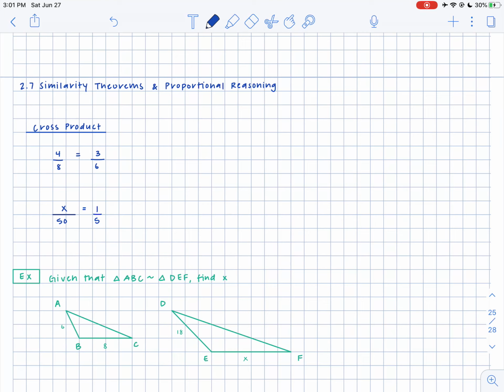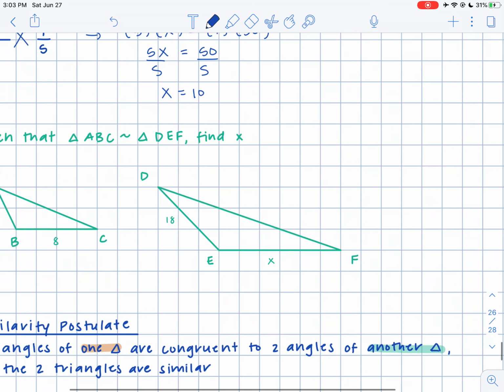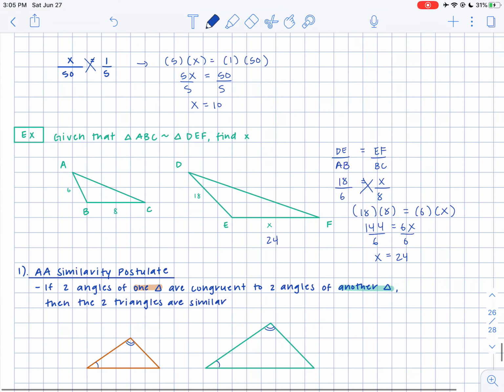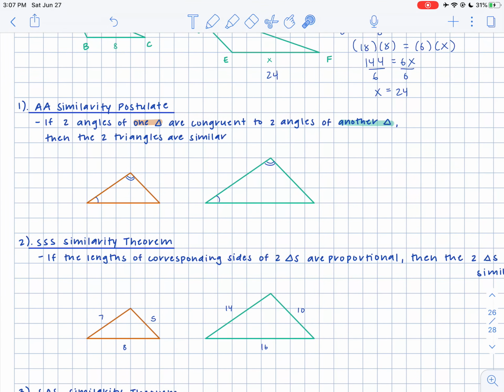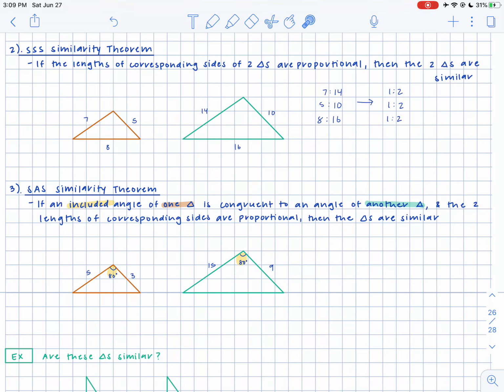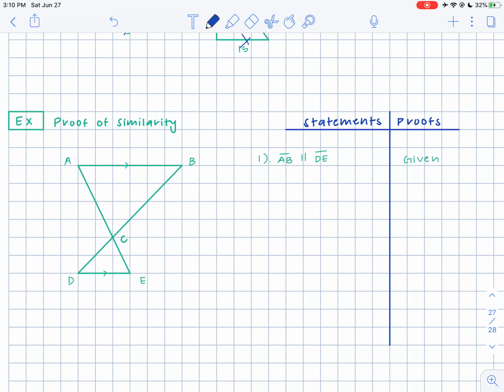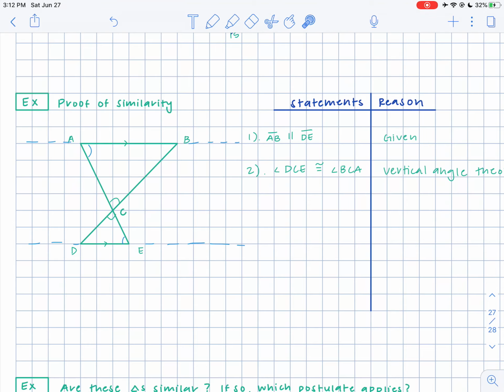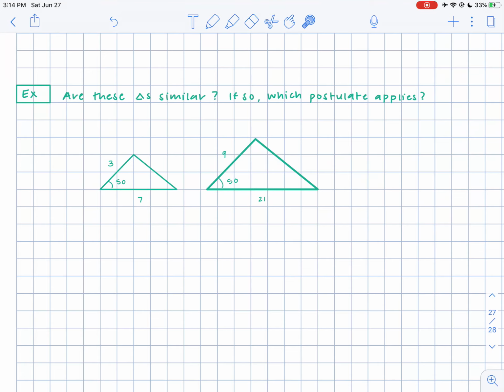B.2.7 Similarity Theorems and Proportional Reasoning